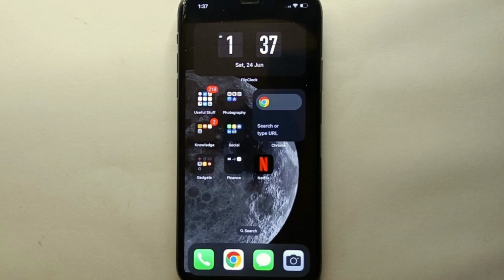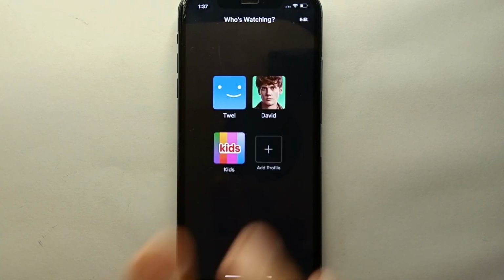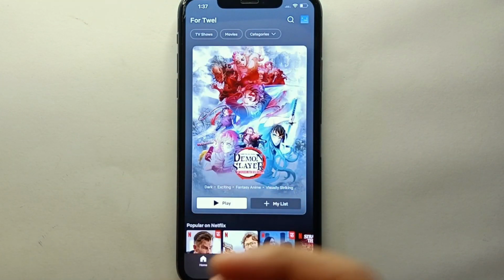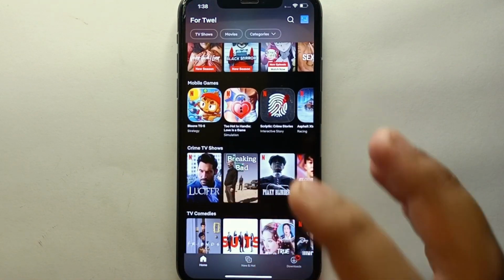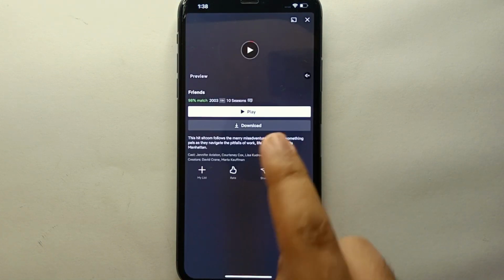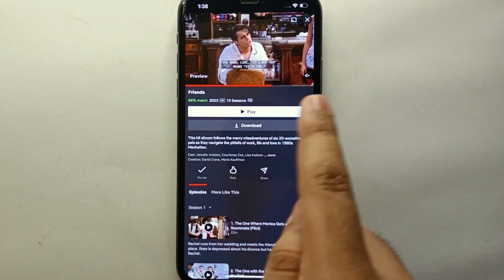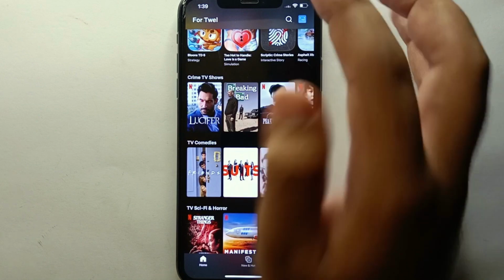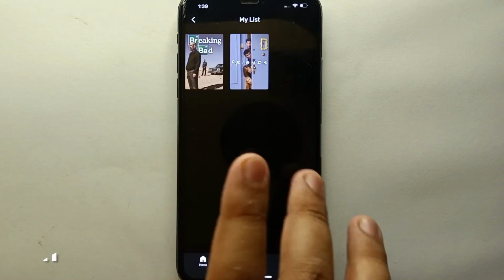✅ How To Add A Movie In Playlist On Netflix 🔴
About this tutorial:

Netflix is a popular subscription-based streaming service that offers a vast library of movies, TV shows, documentaries, and more for on-demand viewing. It provides a convenient platform for users to access a wide range of entertainment content directly through an internet connection.

With a Netflix subscription, users can stream content on various devices, including smart TVs, computers, smartphones, tablets, and gaming consoles. The service offers a diverse selection of movies and TV shows from different genres, including drama, comedy, action, romance, sci-fi, and many others. It also features a growing number of original productions known as Netflix Originals, which are exclusive shows and movies produced or co-produced by Netflix.
Get in touch!